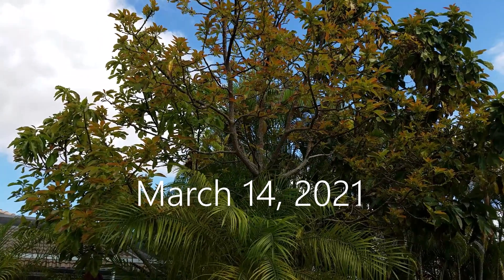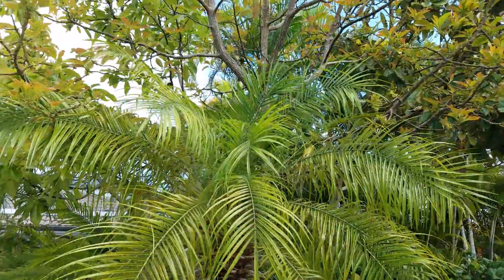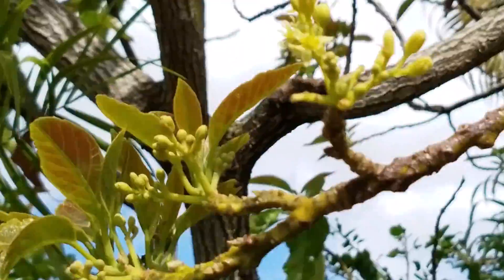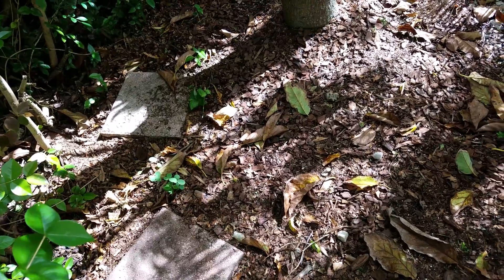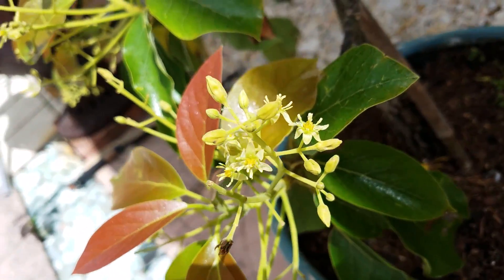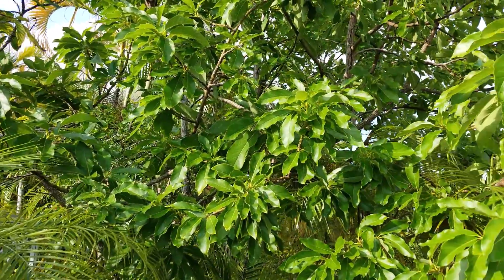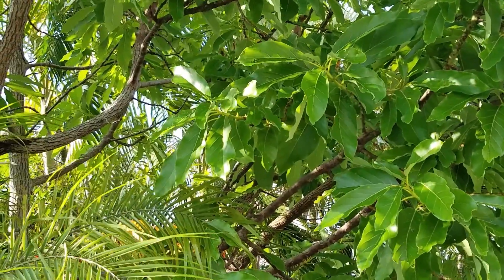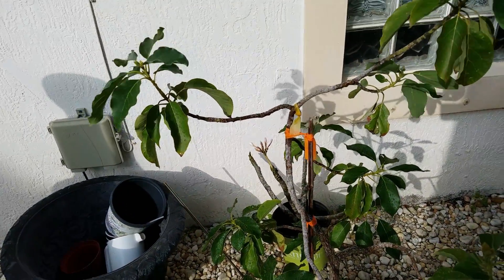Avocado tree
This is the story of an approximately 15 year old avocado tree, started from a seed. It has only flowered the last 3 years, but never produced any avocados. If I misused some of the terminologies in the video, I'm sorry but I think I covered the situation.